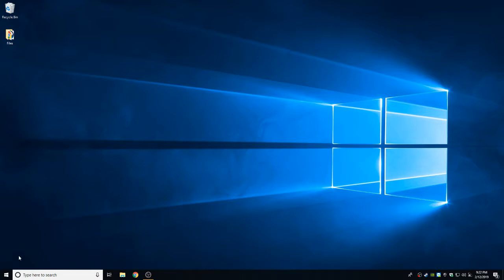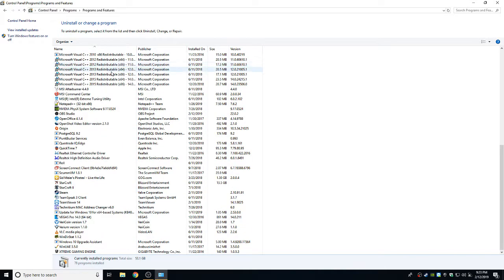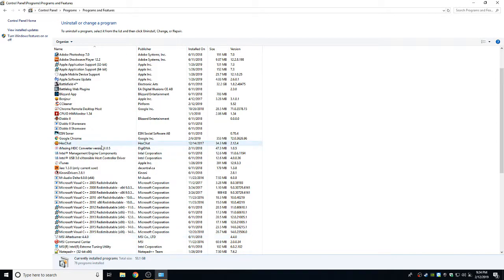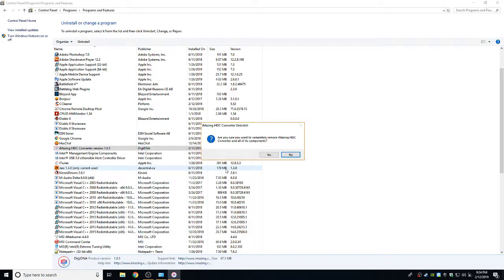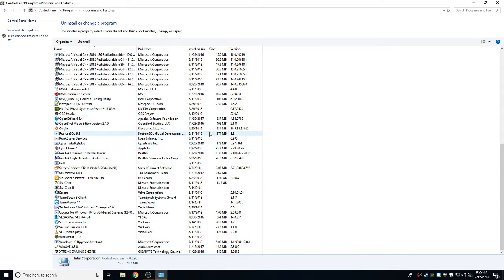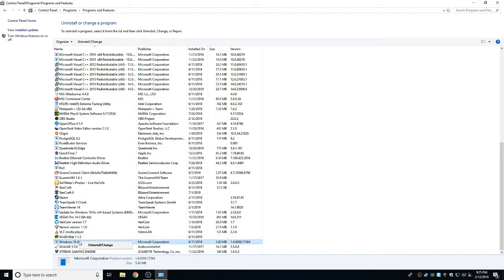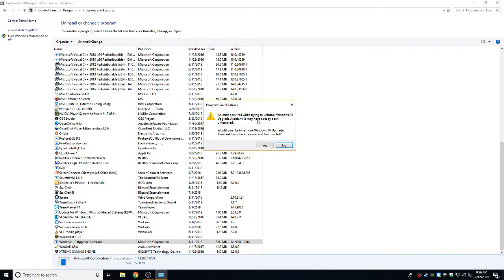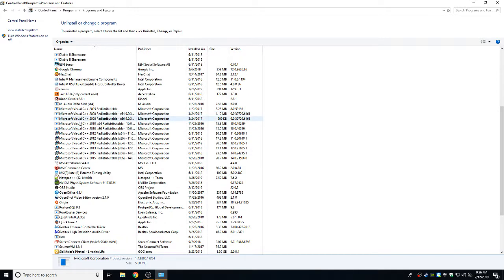Do this to have MORE SPACE in your computer (Easy!)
In this tutorial we show you how to remove and uninstall programs and save space on your hard drive.

Need a good book to get started?

Windows 10 for Dummmies:

Computers for Dummies:

Windows 10 For Seniors For Dummies: